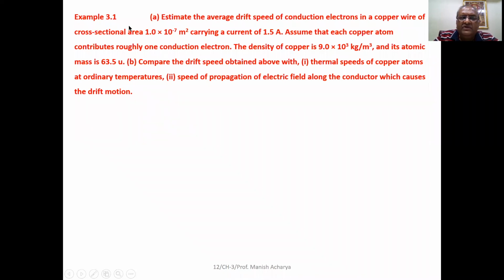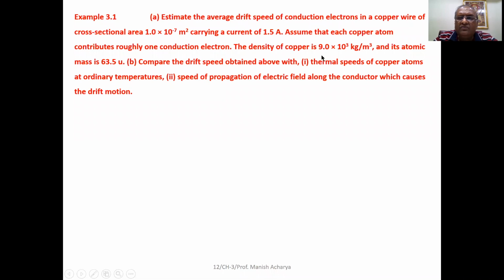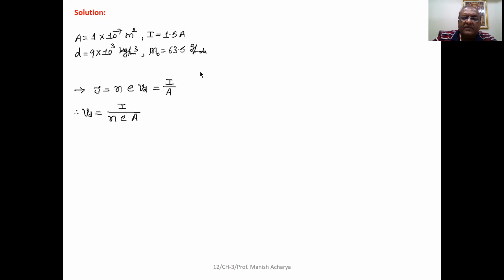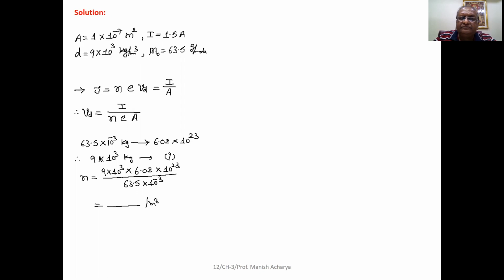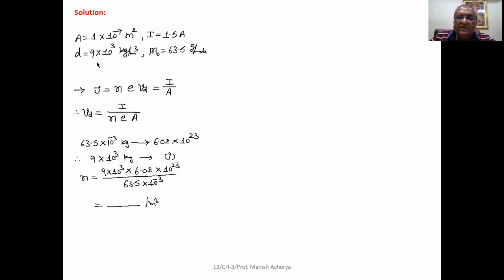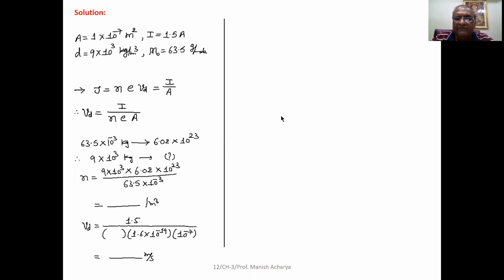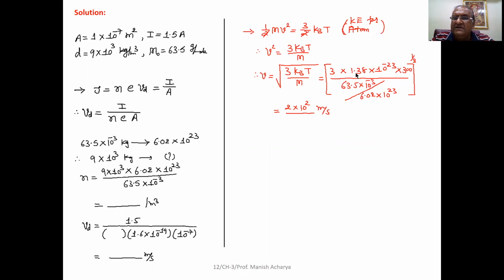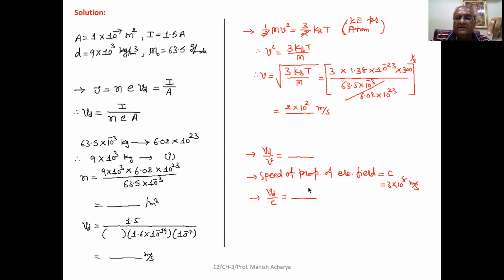(a) estimate the average drift speed of conduction electrons in a copper wire of cross-sectional are